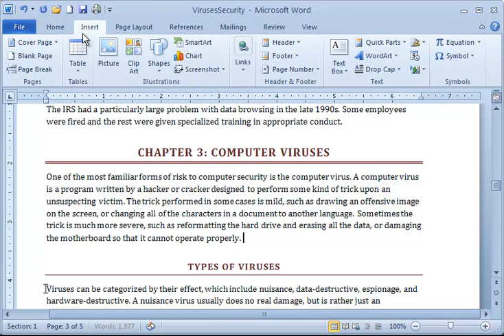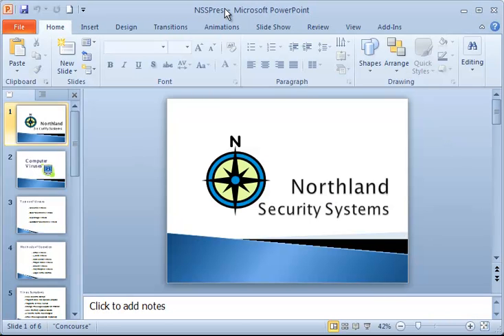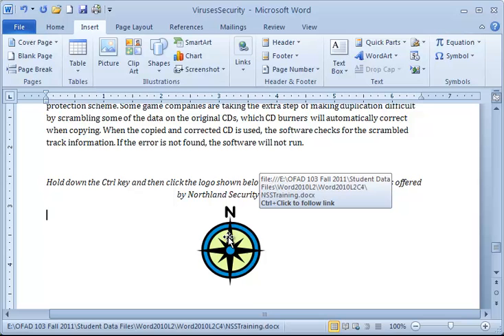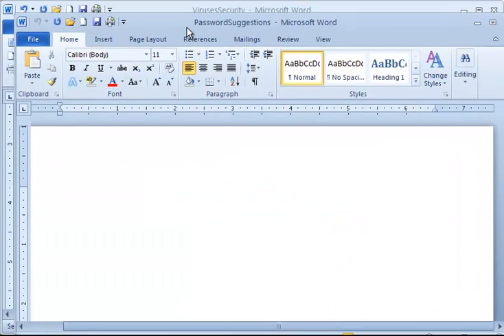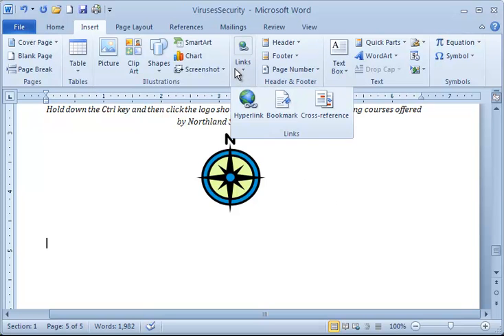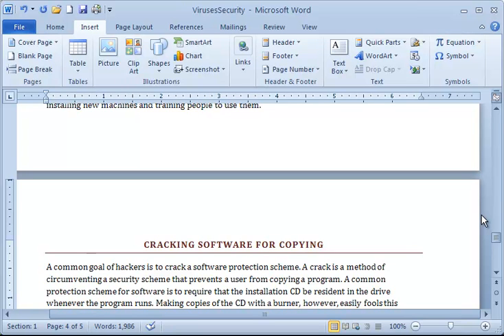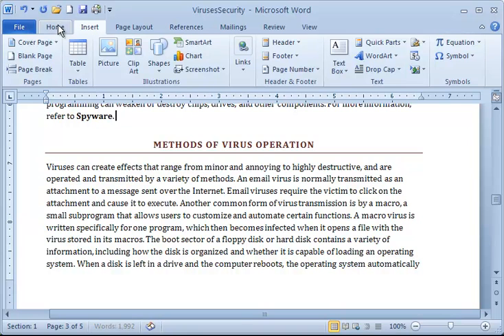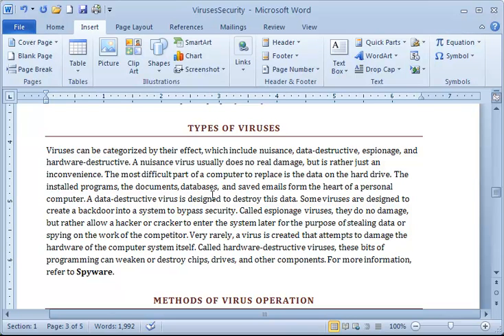Level 2 Chapter 4 Projects 3D - 3E